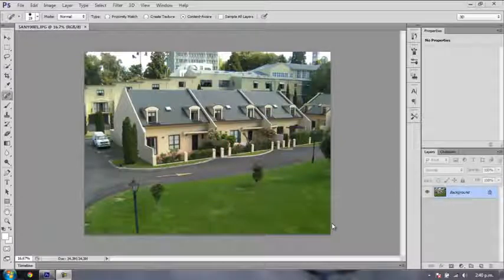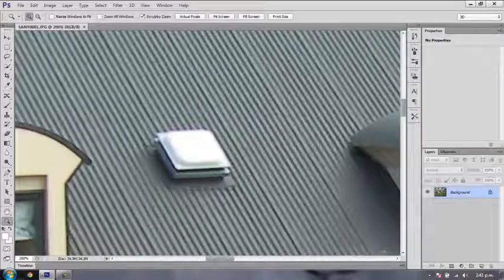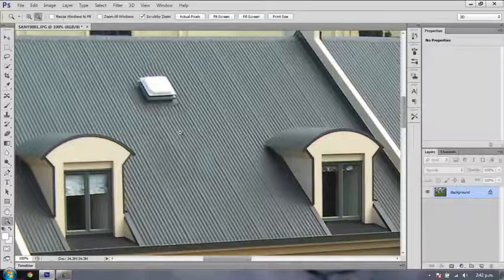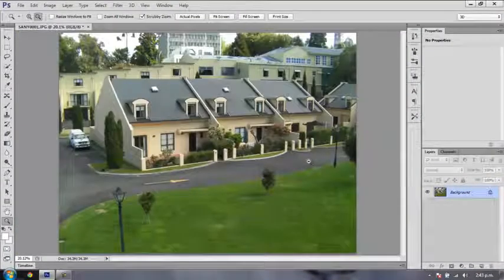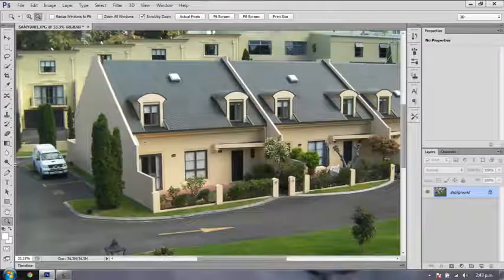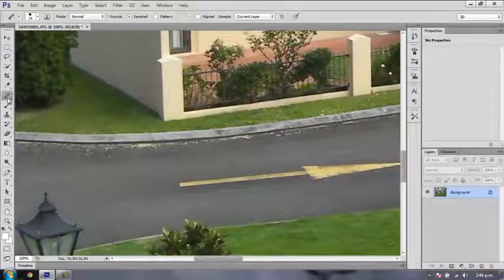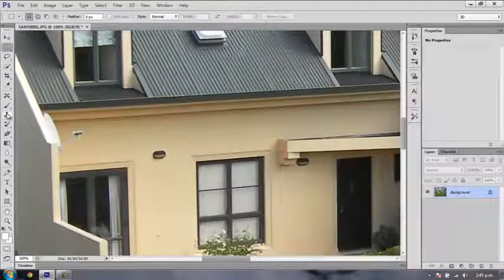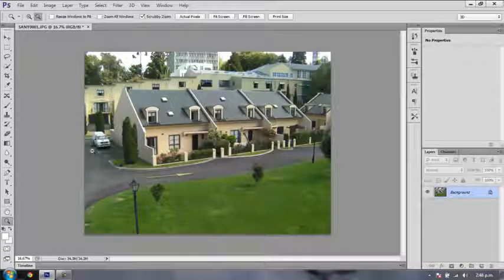Photoshop CS6 Content Aware Move Tool Tutorial 2